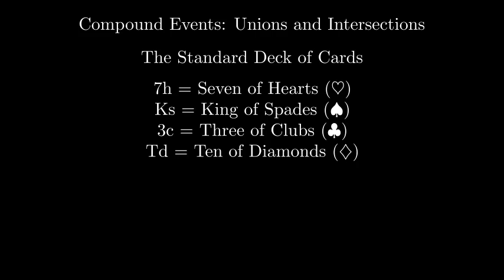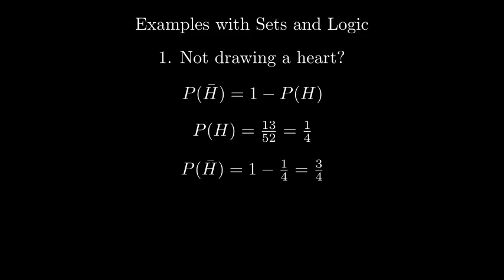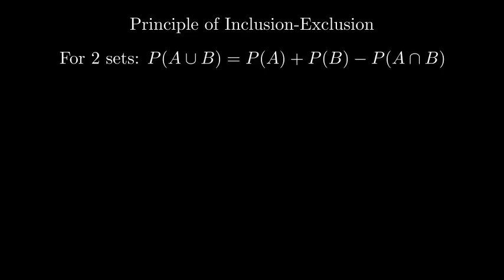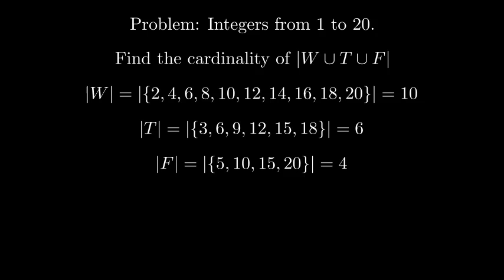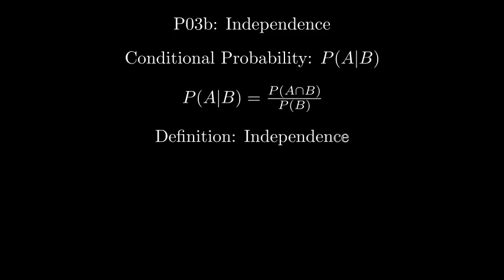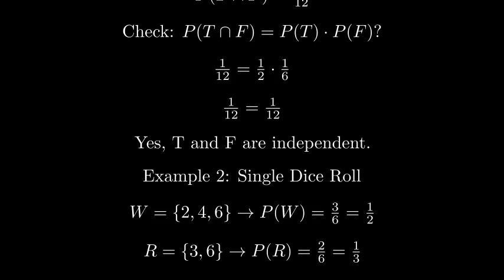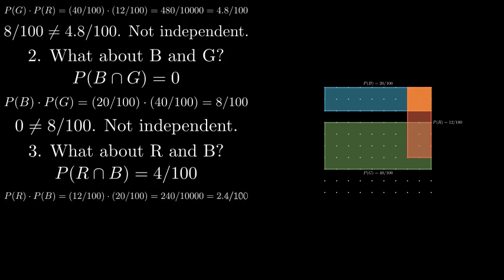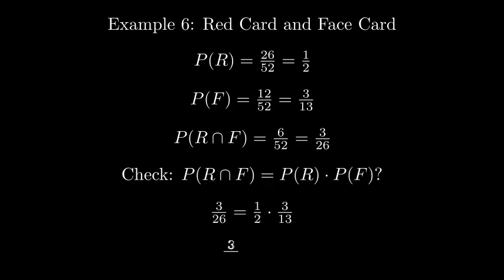Compound Events, Inclusion-Exclusion, and Independence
Calculus based statistics, MATH3350, college level. Compound Events, Inclusion-Exclusion, and Independence.